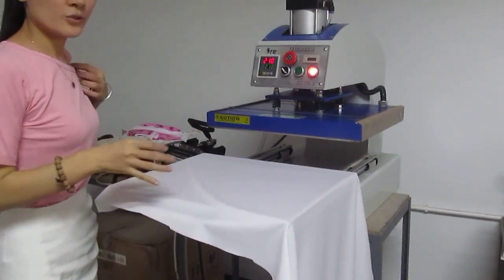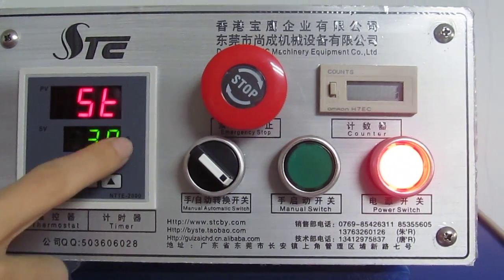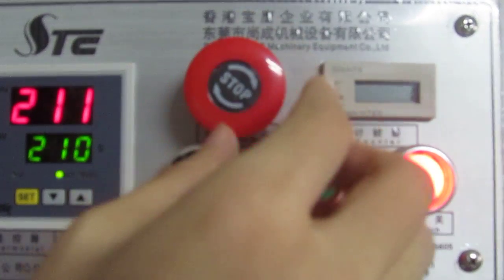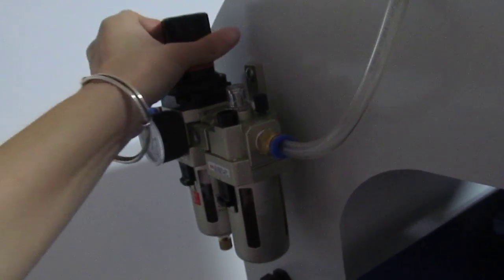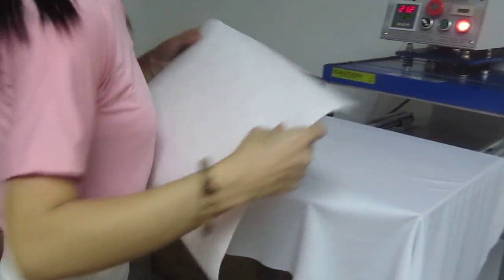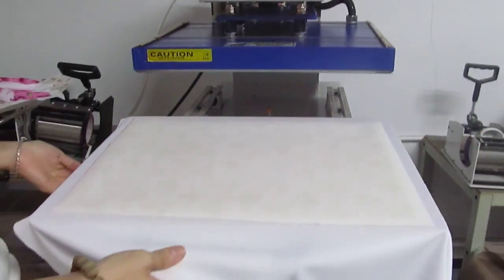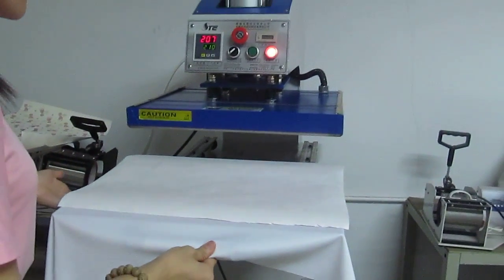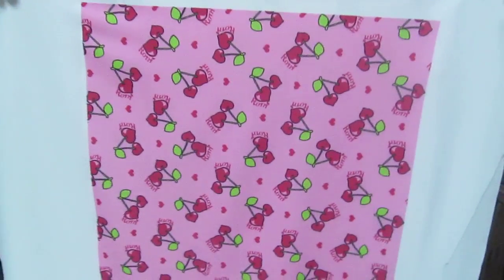STC-QD08 40X50CM pneumatic drawing single station heat press machine in English